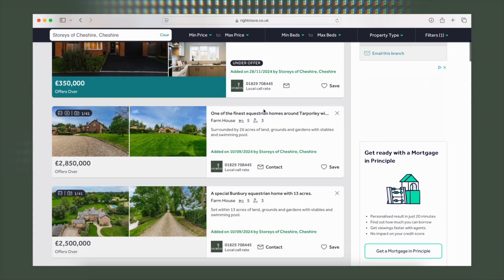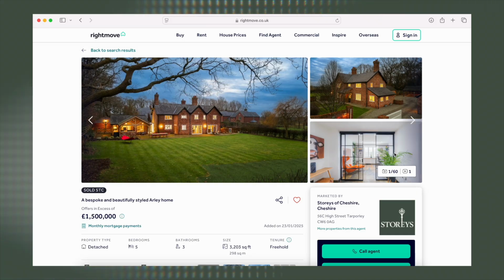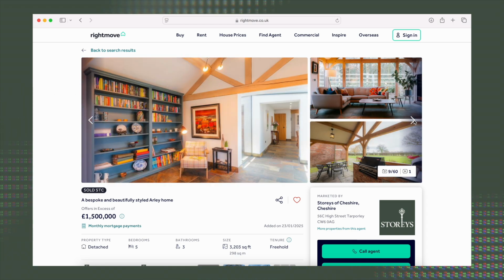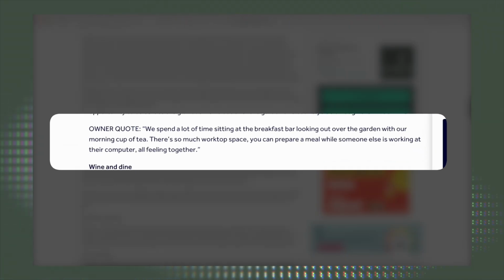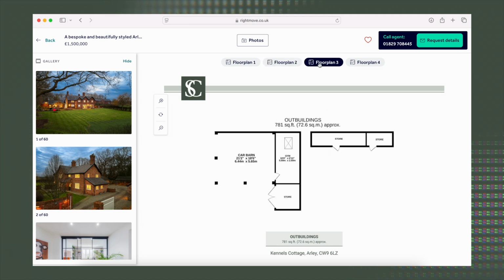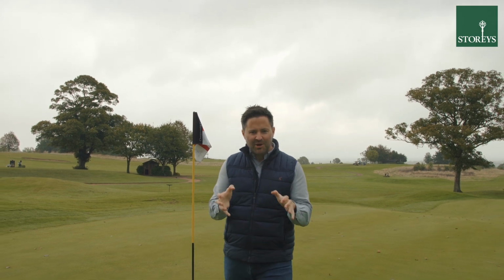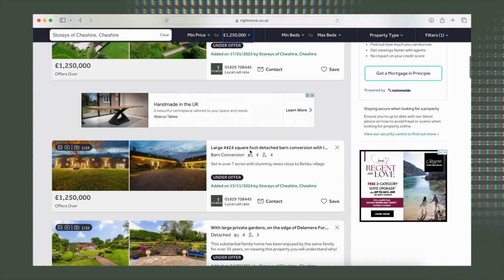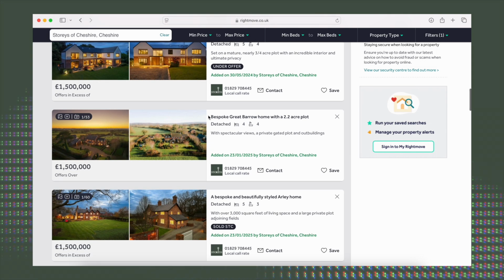What makes a GREAT Rightmove listing?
The Secret to a Great Rightmove Listing is all in the Details! Want to make your Rightmove listing stand out? It’s all about the details! In this video, we break down what makes a great property listing - from high-quality photos to compelling descriptions and the little touches that attract buyers. Watch now to learn how to maximise your listing’s potential! 🏡✨